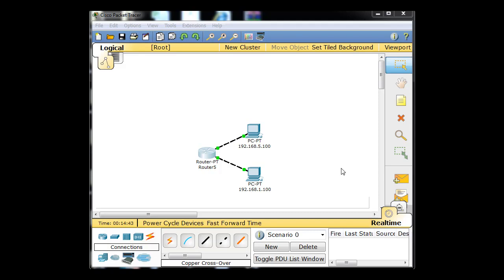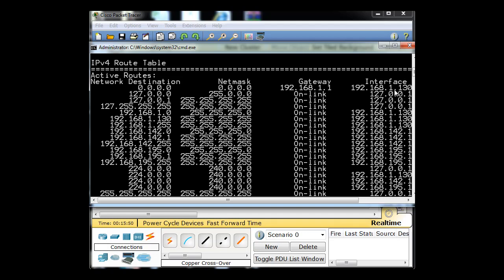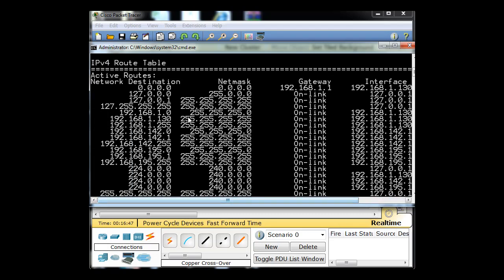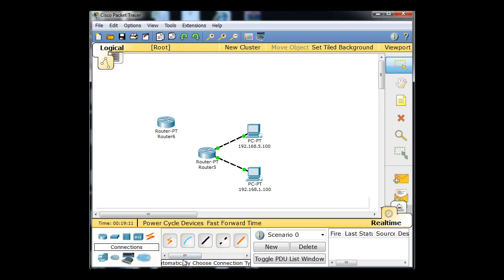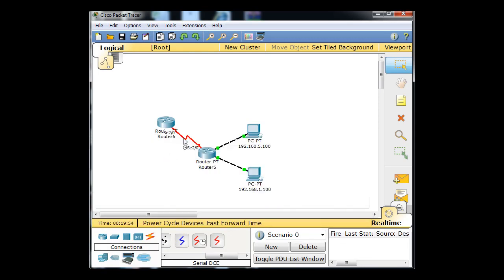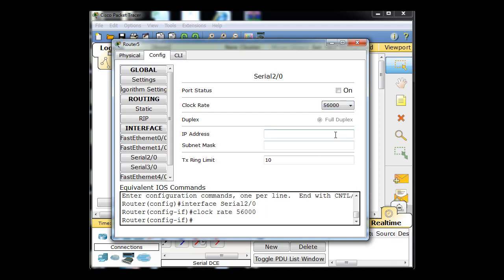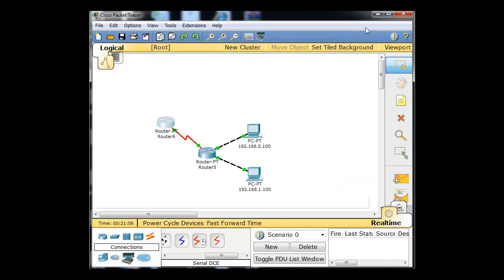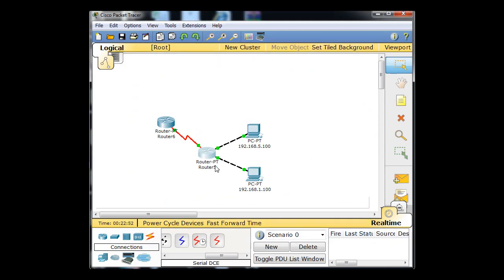Packet Tracer Intro to Routing - 2, Cisco CCNA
Using Packet Tracer I demonstrate basic routing concepts including routing tables, connected routes, static routes, default routes and gateway of last resort.
In this part, I connect clients to a router, configure interfaces, and look at the routing table.